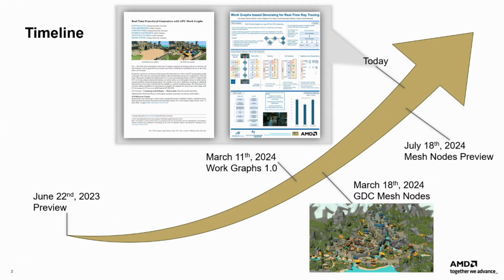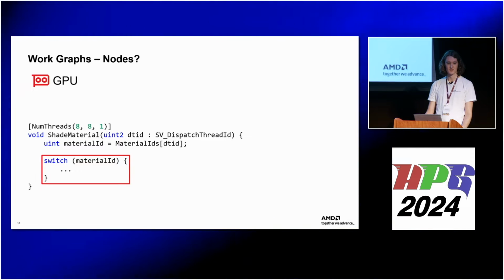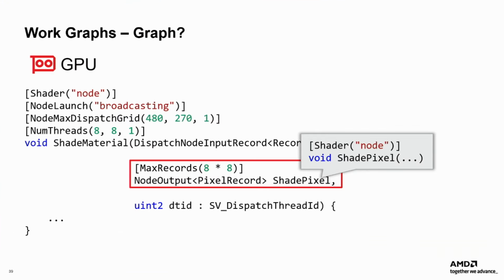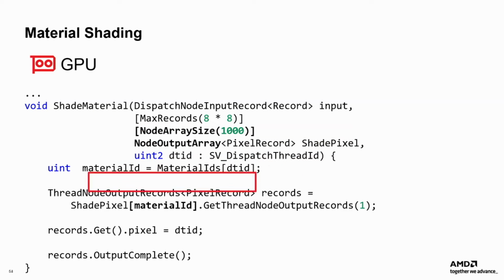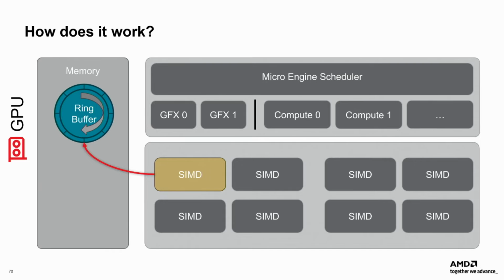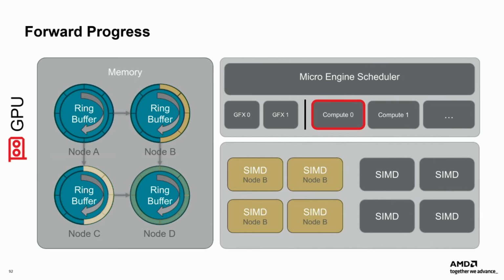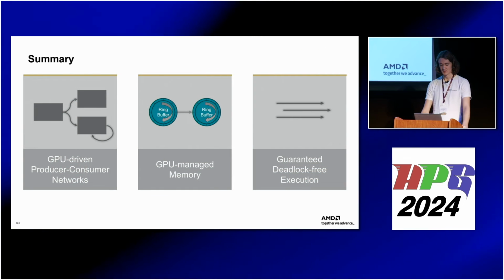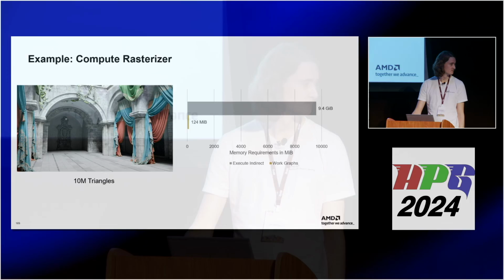Work Graphs: Hands-On with the Future of Graphics Programming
Max Oberberger, AMD
HPG 2024 - Hot3D Session - Day 2